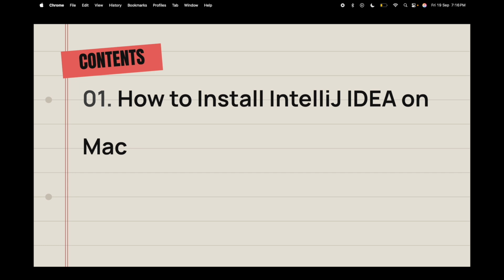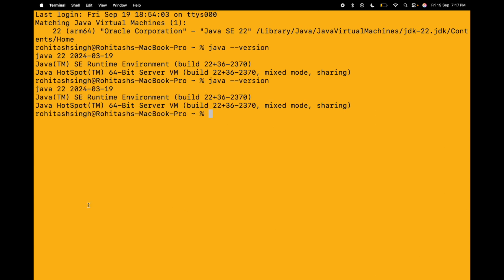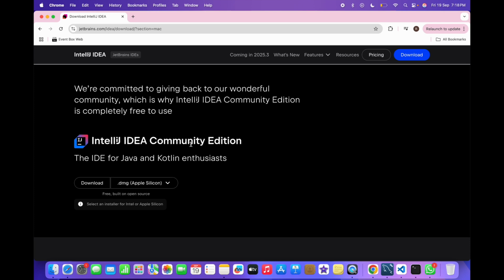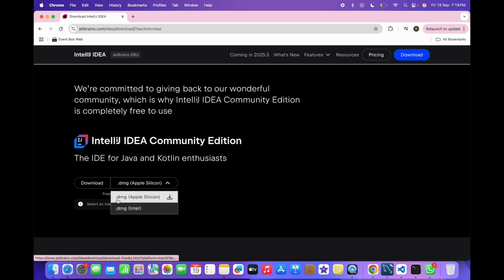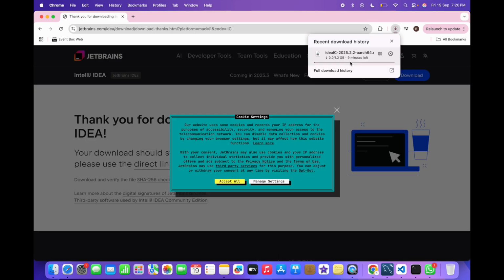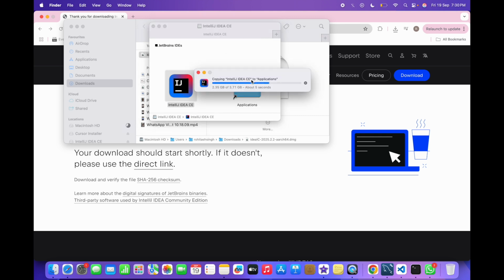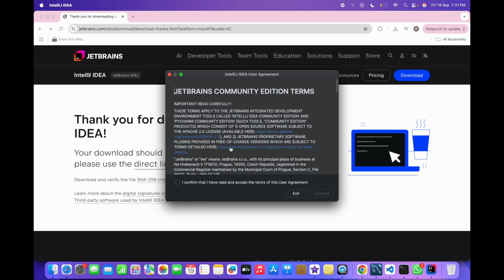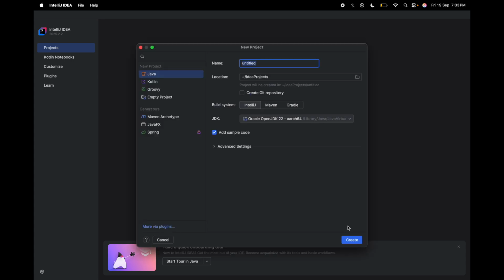install intellij in macbook | how to install intellij in Mac | how to download IntelliJ in macbook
How to install IntelliJ in Mac How to download IntelliJ in MacBook

In this step-by-step tutorial, learn how to install IntelliJ IDEA on a MacBook. Whether you're a beginner or setting up your development environment for Java, Kotlin, or any other JVM-based language, this video will guide you through the entire installation process.

What you will learn:
✅ How to download IntelliJ IDEA on macOS
✅ How to install IntelliJ Community or Ultimate edition
✅ Setting up IntelliJ for the first time
✅ Verifying installation on your MacBook

This tutorial is perfect for students, developers, and anyone starting with Java or backend development on macOS.